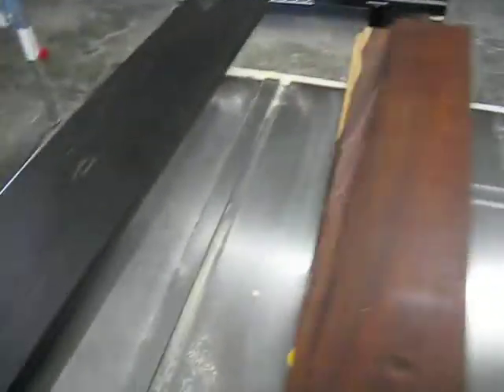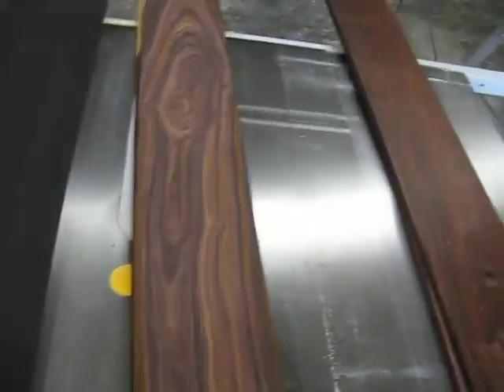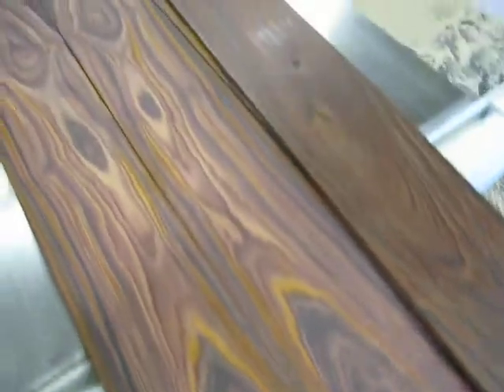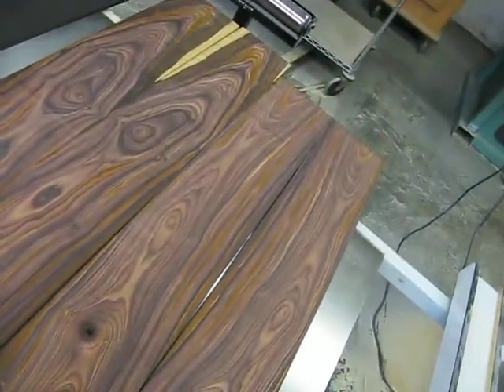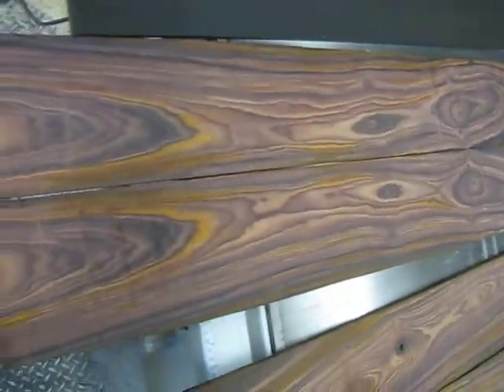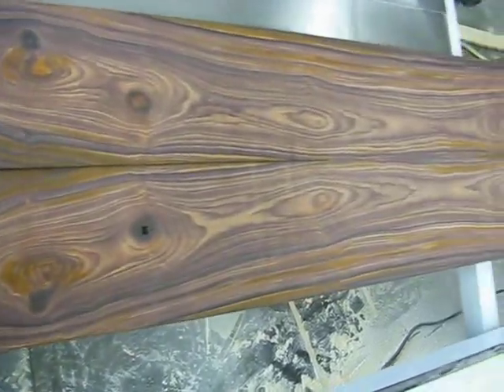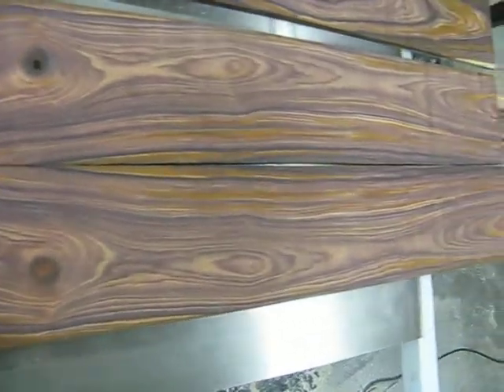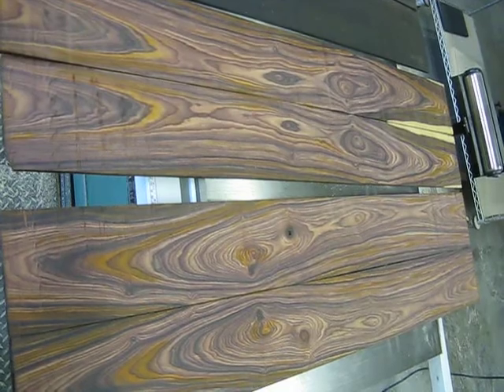Alex Choice.AVI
A piece of 8/4 Cocobolo resawn into four piece for a unique bass.